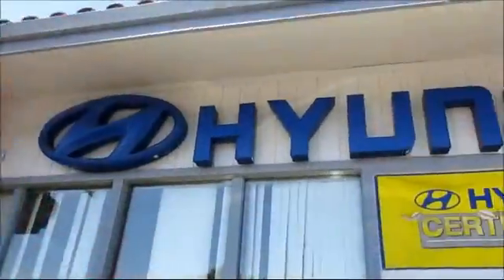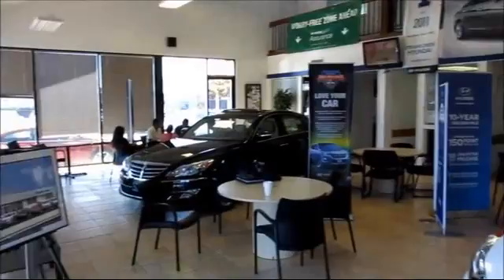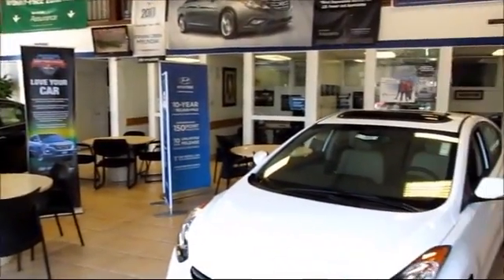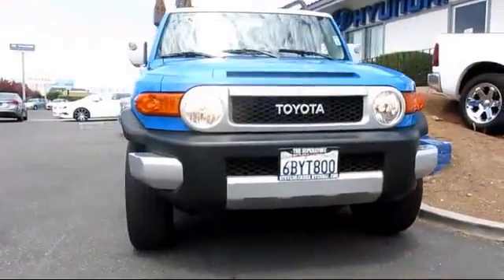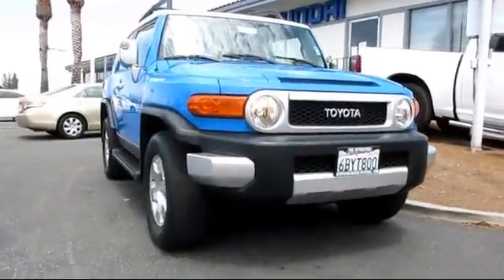2007 Toyota FJ Cruiser Sport Utility San Jose San Francisco Oakland Fremont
2007 Toyota FJ Cruiser Sport Utility Stock Number: 2545 Vin:JTEBU11F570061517.